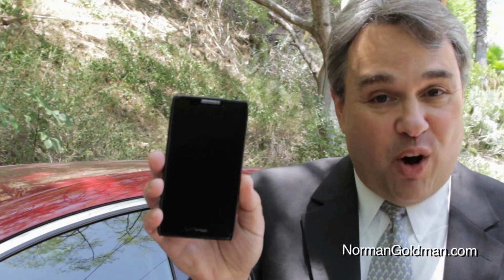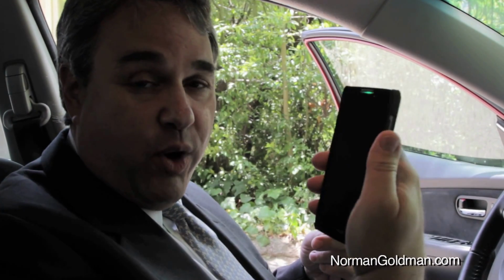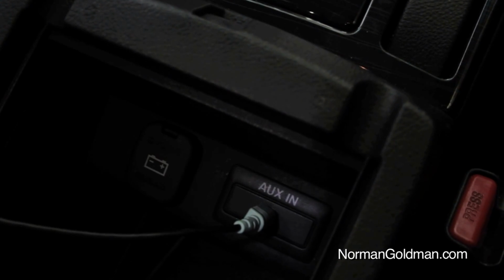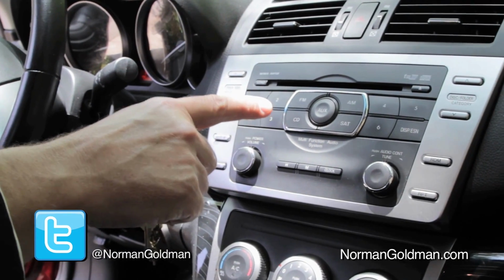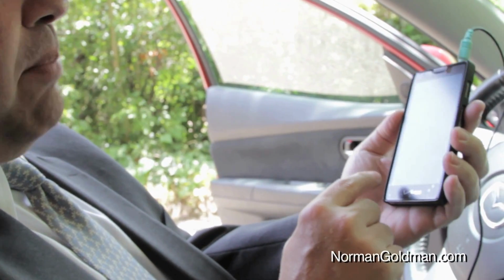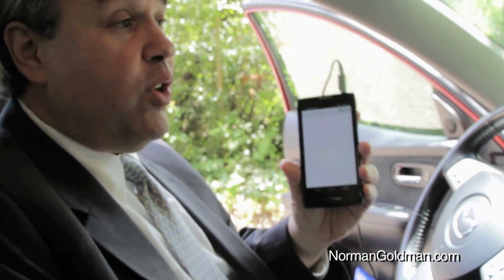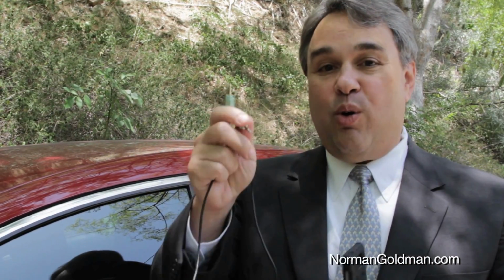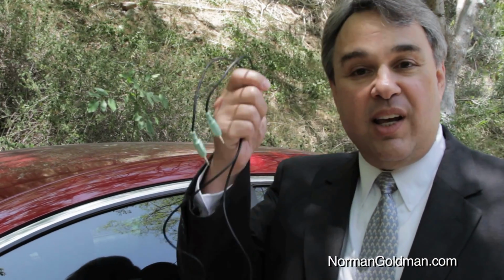How To Listen To The Norman Goldman Show In Your Car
Norm explains in detail how you can listen to the Norman Goldman Show in your car from your mobile device.  .

Log onto for more updates on Norman and his radio talk show.

You can also download the application for your mobile devices by searching for The Norman Goldman Show.